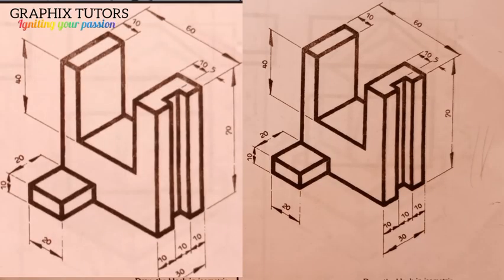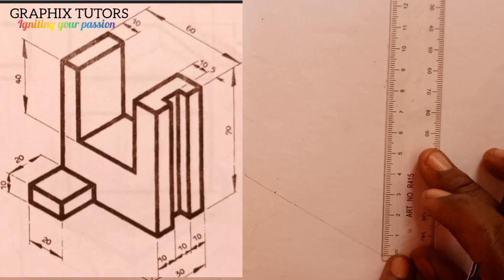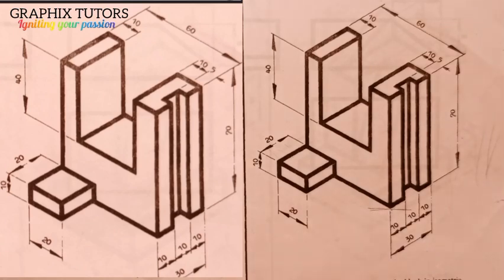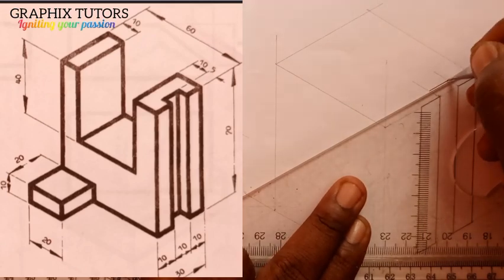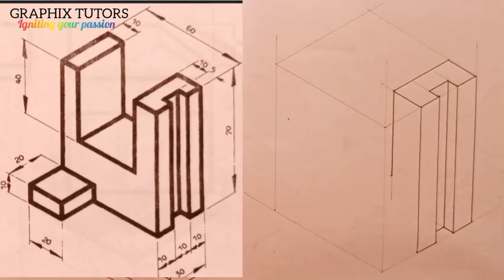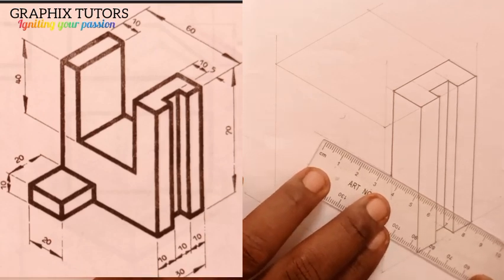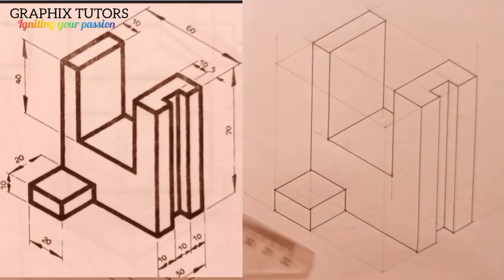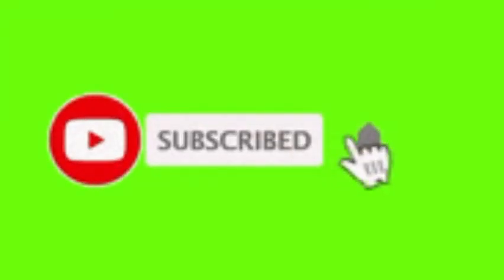ISOMETRIC PROJECTION IN TECHNICAL ENGINEERING DRAWING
learn isometric projection with fun and ease